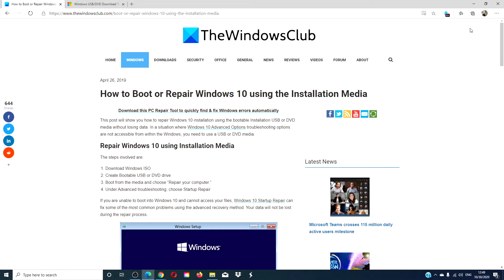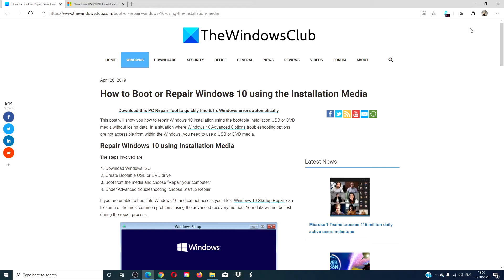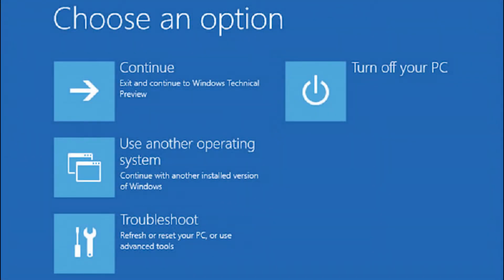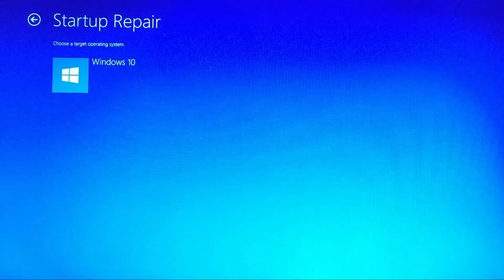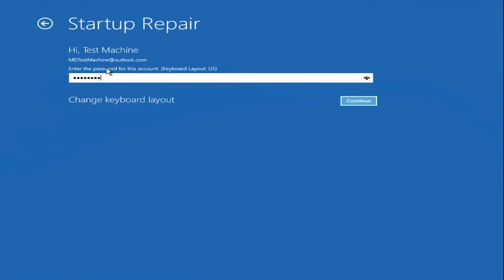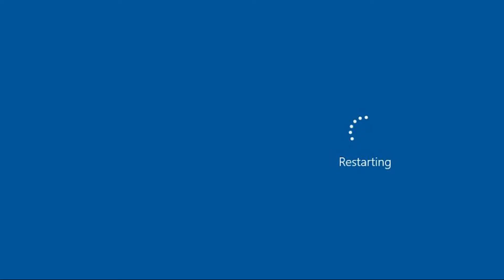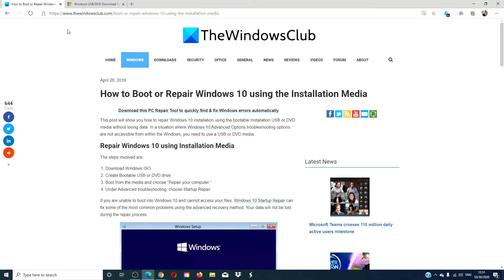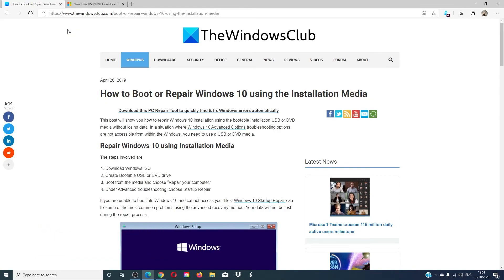How to Boot or Repair Windows using the Installation Media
This guide will show you how to repair Windows 11/10 installation using the bootable Installation USB or DVD media without losing data. In a situation where Windows Advanced Options troubleshooting options are not accessible from within the Windows, you need to use a USB or DVD media.

The steps involved are:

1] Download Windows ISO

2] Create Bootable USB or DVD drive

3] Boot from the media and choose “Repair your computer.”

4] Under Advanced troubleshooting, choose Startup Repair